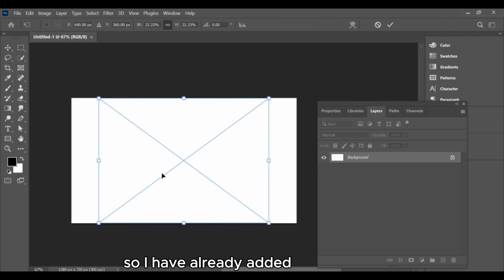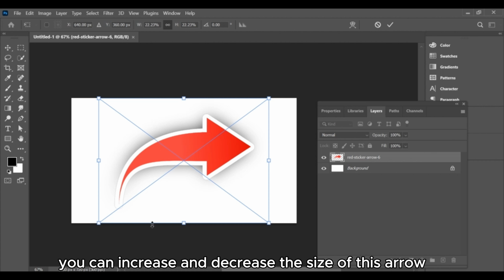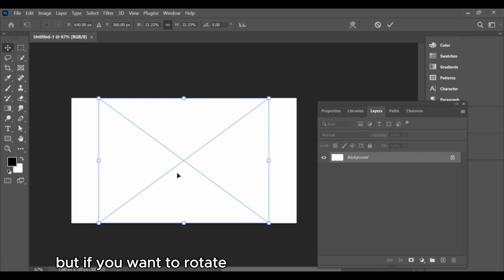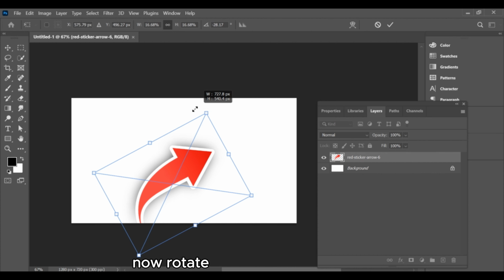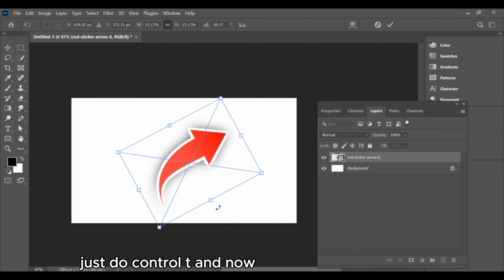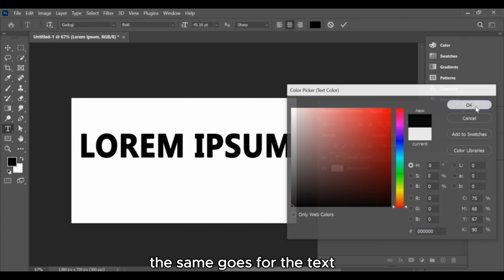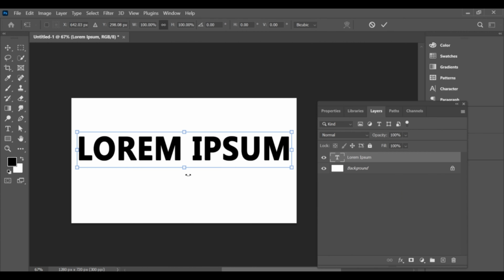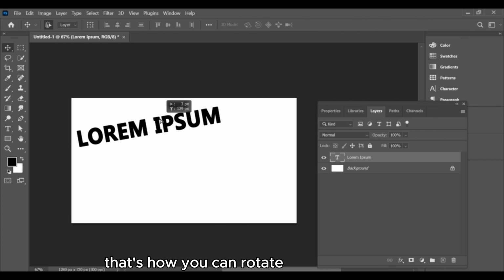How To Rotate In Photoshop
In this video, i am going to show you How To Rotate In Photoshop.